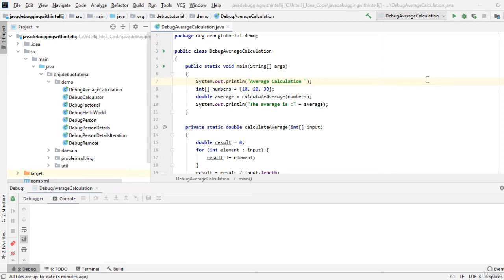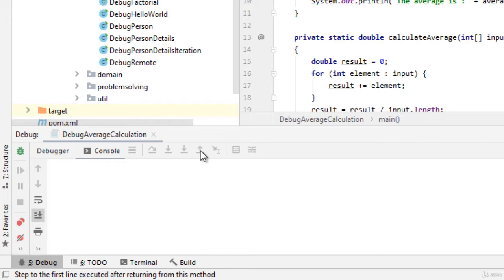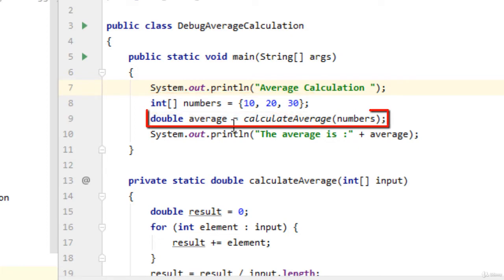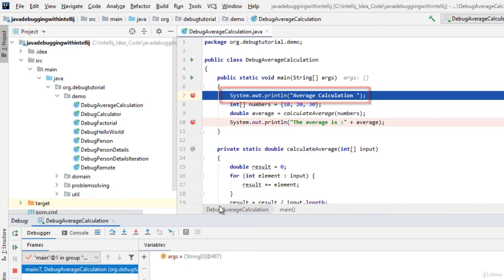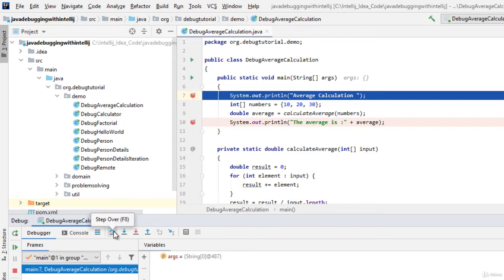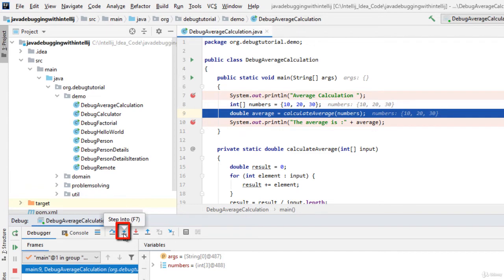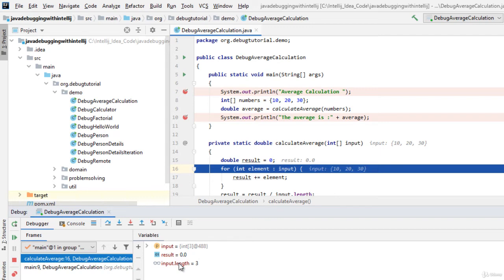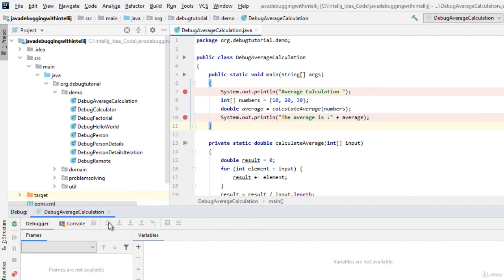Master Java Debugging: IntelliJ IDEA Tips & Tricks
In this comprehensive tutorial, we'll explore the world of Java debugging in IntelliJ IDEA, covering essential tips and tricks to help you master the art of debugging Java code. From setting up your debugger to controlling the debugging flow, we'll dive into the features and techniques that will take your coding skills to the next level. Learn how to efficiently debug your Java code in IntelliJ IDEA, step through your code with ease, and identify and fix errors quickly. Whether you're a beginner or an experienced developer, this video is packed with valuable insights and practical advice to help you get the most out of IntelliJ IDEA's debugging capabilities. By the end of this video, you'll be equipped with the knowledge and confidence to tackle even the most complex debugging tasks with ease. So, let's get started and take your Java debugging skills to new heights! 💬 Join Our Slack Community!